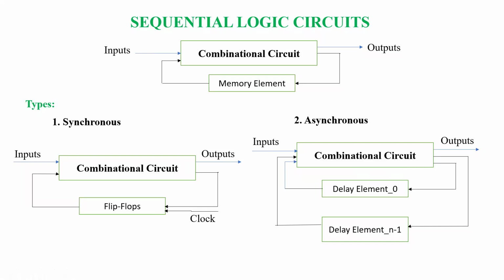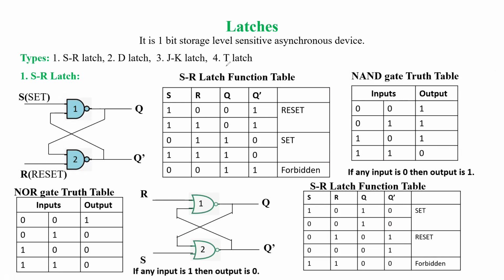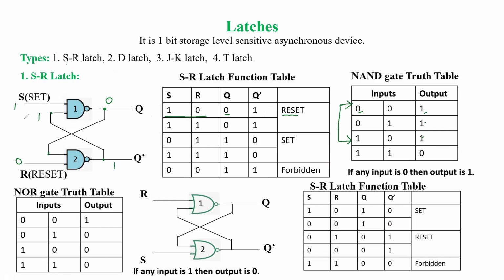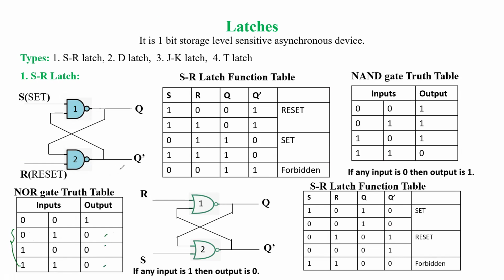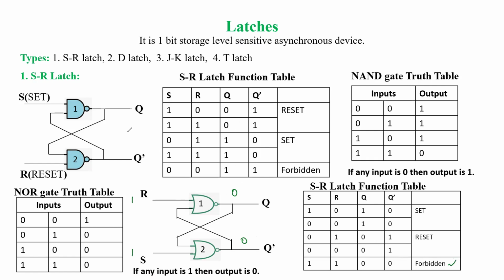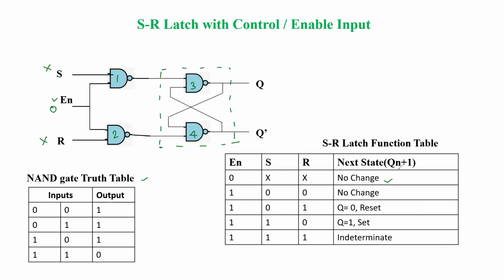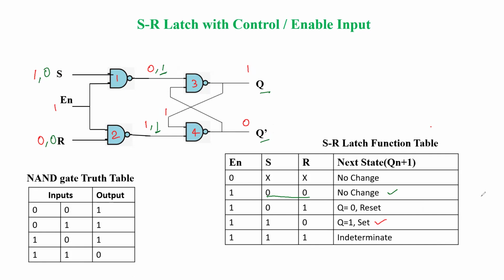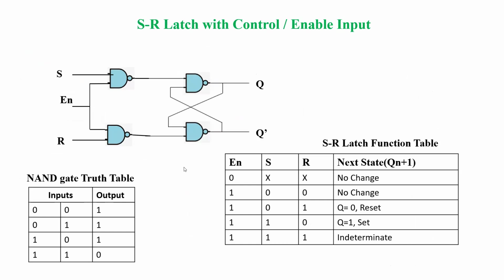L4.2 S R Latch by using NAND & NOR gate|SR Latch with Enable/Control Input| Sequential Logic Circuit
S R Latch is explained with universal gates and control input.